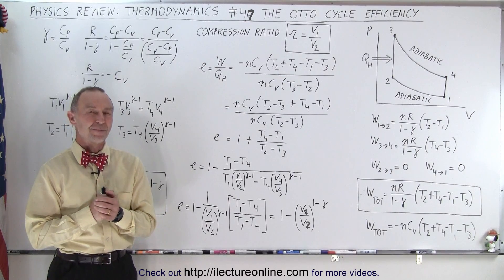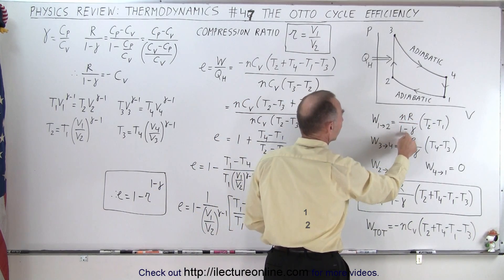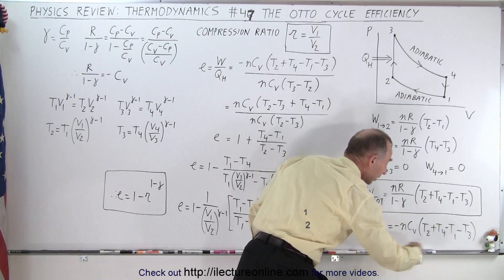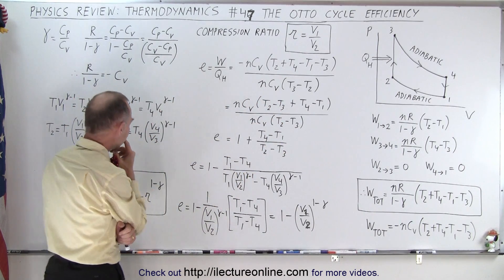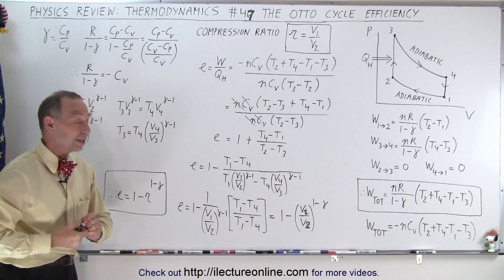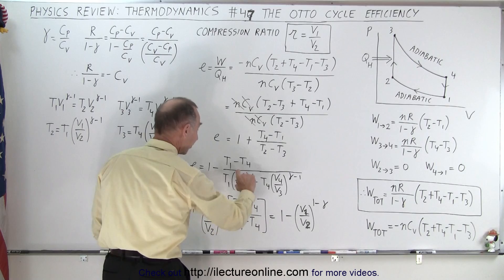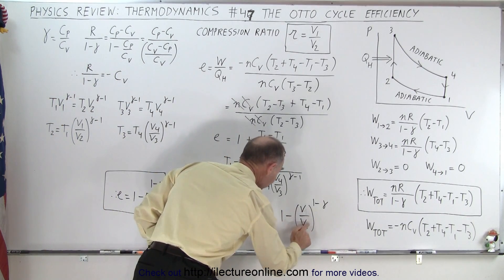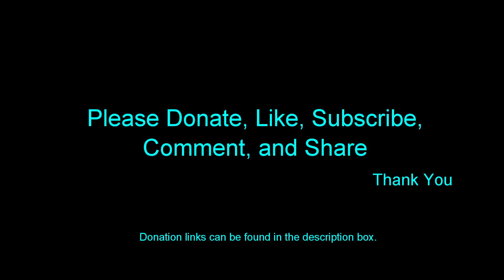Physics Review: Thermodynamics #47 The Otto Cycle Efficiency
We will explore the efficiency of The Otto Engine.

Title search on other plateforms:  Physics Review: Thermodynamics #46 The Otto Cycle

Title search on other plateforms:  Physics Review: Thermodynamics #48 Efficiency of an Automobile